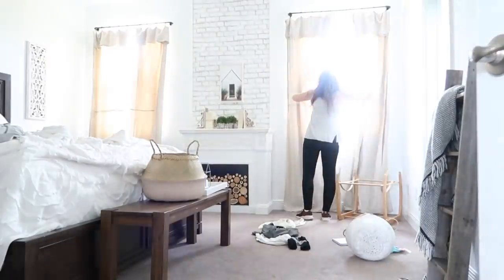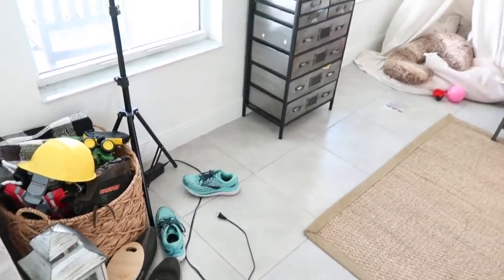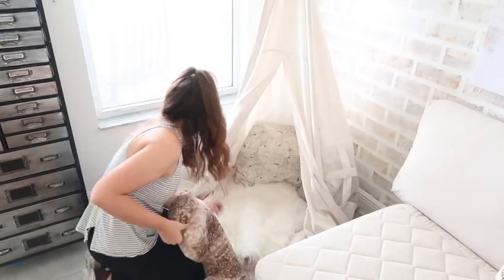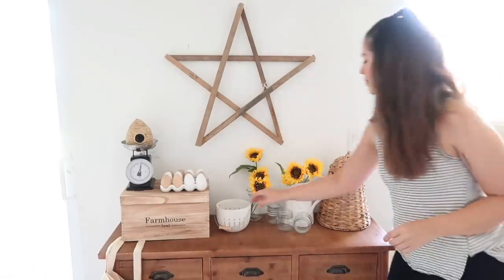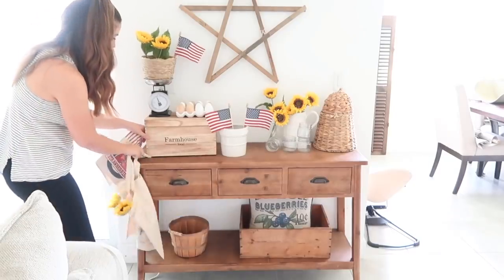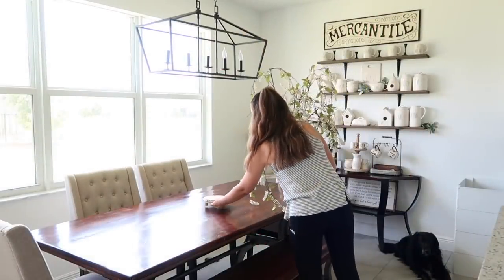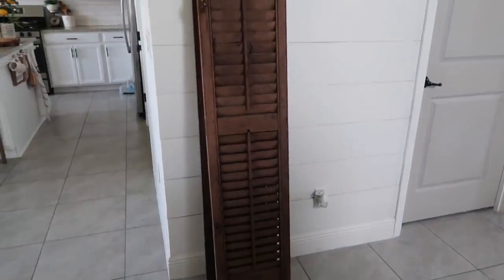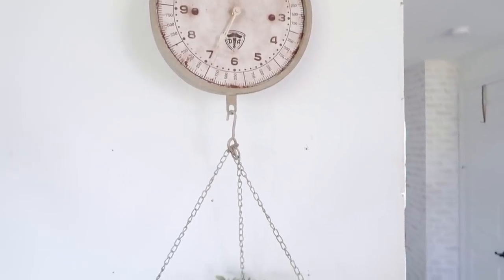NEW FARMHOUSE CLEAN AND DECORATE | SUMMER DECORATE WITH ME | SATISFYING BEFORE AND AFTER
Todays farmhouse clean and decorate will be a summer decorate with me video. In this new farmhouse clean and decorate video I will share modern farmhouse decorating ideas and satisfying before and after clips after we do some decluttering and cleaning to help get you motivated. There is so many decorating ideas for summer. If you enjoy motivating cleaning and decorating videos make sure you subscribe to my channel, Jessica Giffin, turn on your notifications to be notified of all my clean and decorate with me 2020 videos! Lets get cleaning, decluttering and decorating!

HANGING SCALE